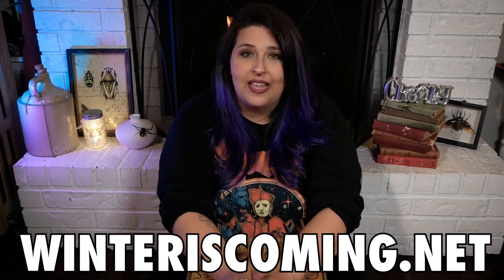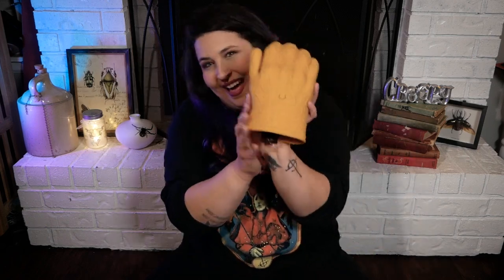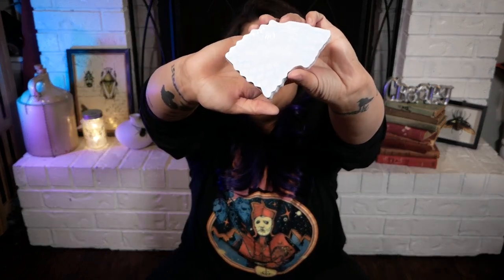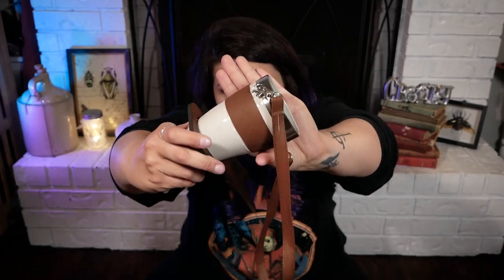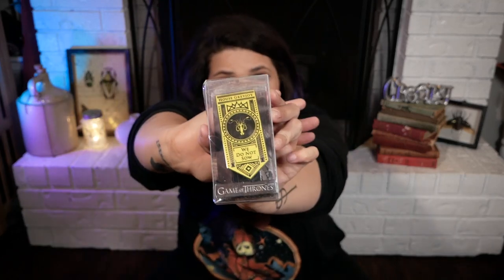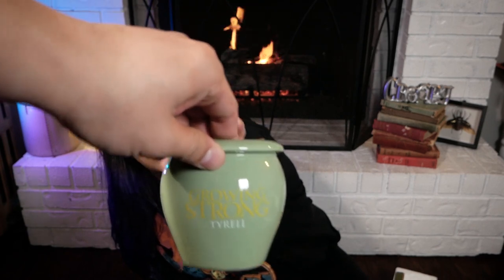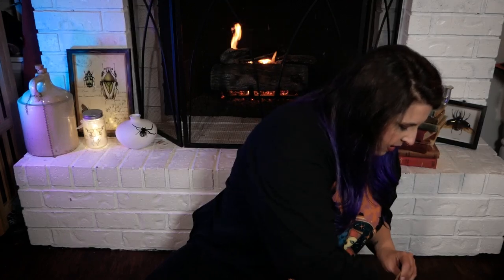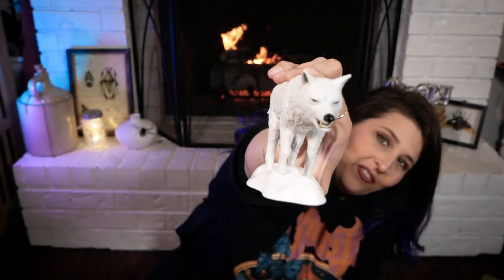Game of Thrones Box I Unboxing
In my first video,  I get to unbox the CultureFly Game of Thrones Box I Houses of Westeros for WinterisComing.net.

Here's the article!

Song: Ice and Fire (Game of Thrones Soundtrack)
Artist: Ross Bugden